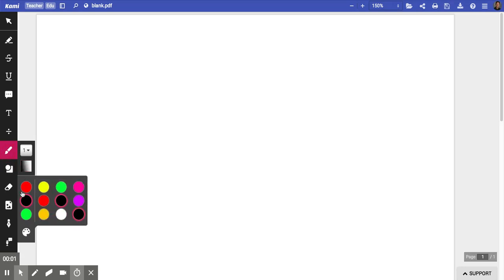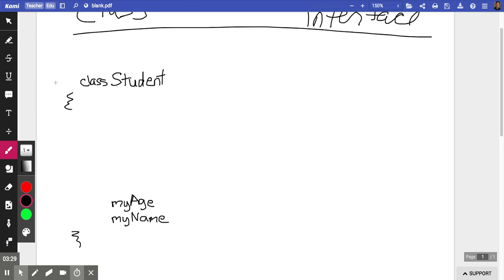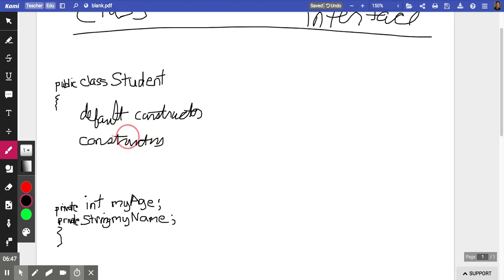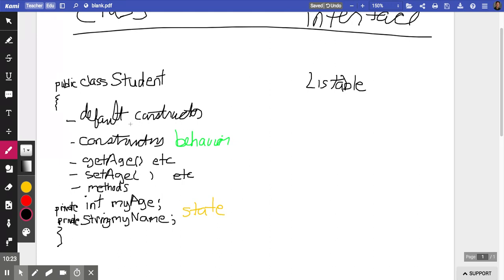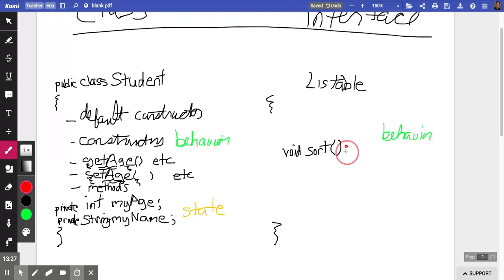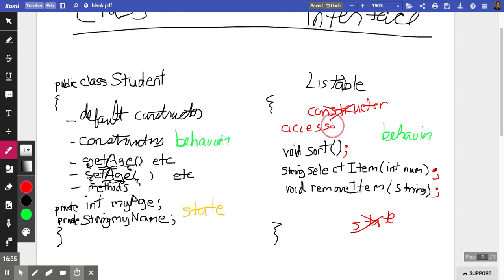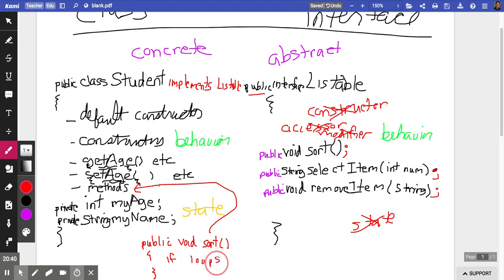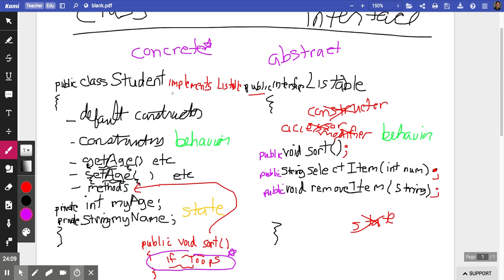Java class vs interface lesson 1